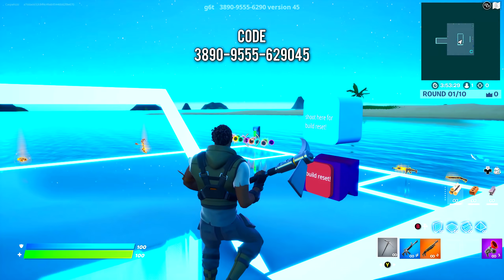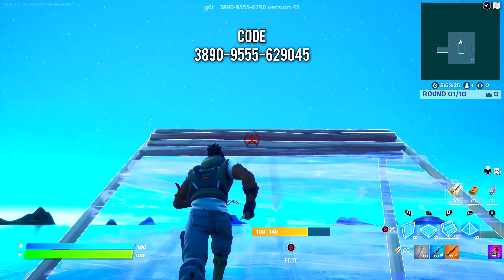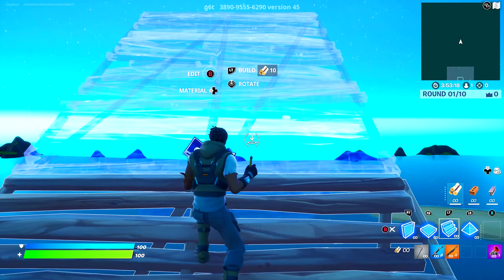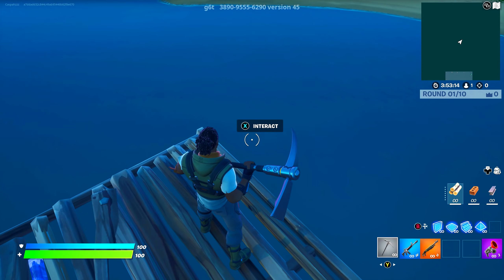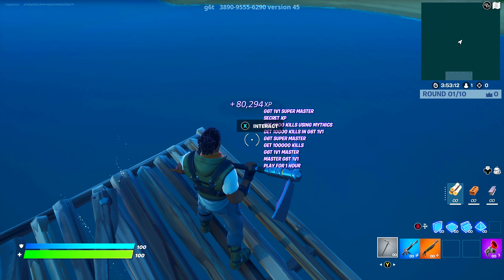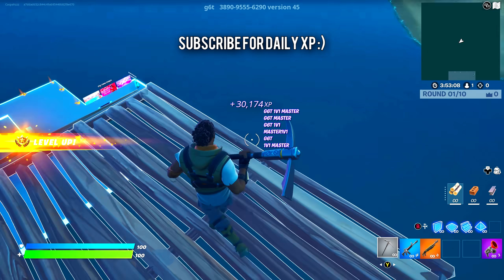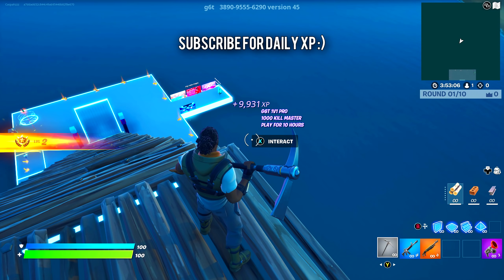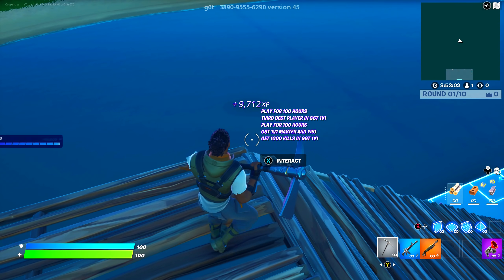200K XP IN 5 SECONDS GLITCH! *WORKING* (Fortnite)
Island Code
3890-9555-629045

CPZ7

CaspahzJR,